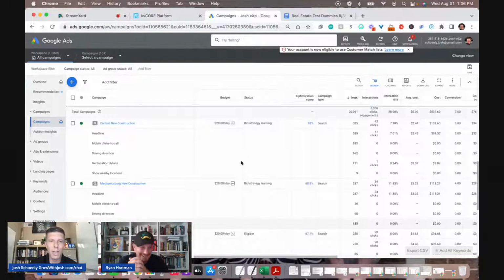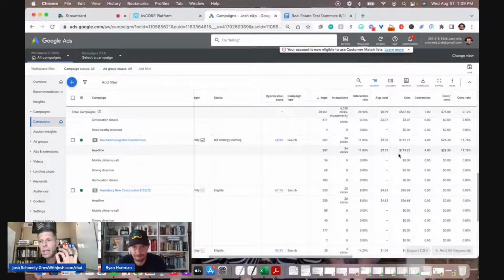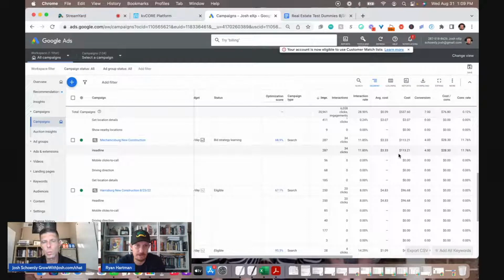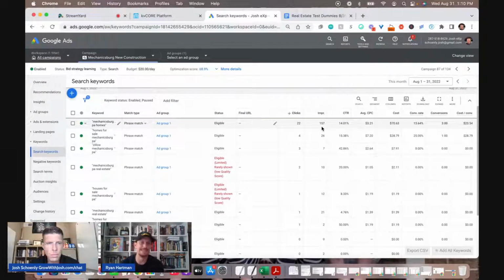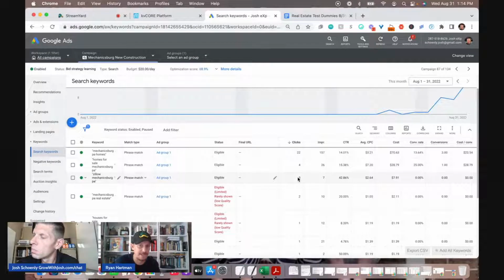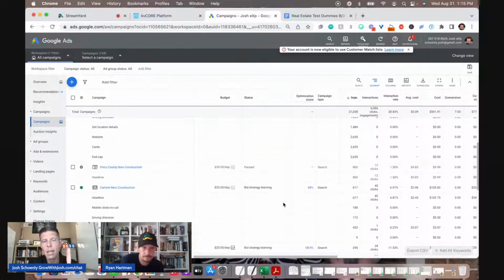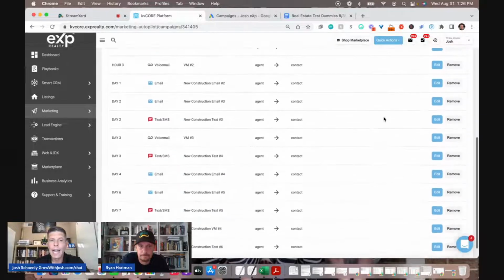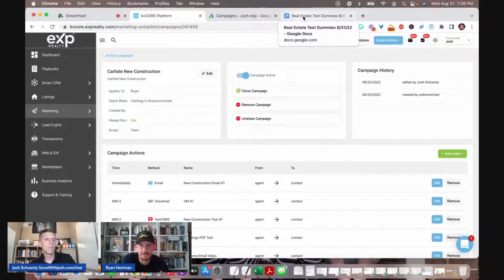Google Pay Per Click Ads For Real Estate Agents - What's Working In 2023 PART 2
The MOST POWERFUL Motivated Seller & Cash Buyer Software Available Looks like you were checking out a property or 2 on our site recently, any thoughts of making a move this Spring? Google Pay Per Click Ads For Real Estate Agents (What's Working In 2022 PART 2) - Real Estate Test Dummies!

This is part 2 were we'll be digging into some simple yet extremely effective google ppc (adwords) campaigns for real estate agents!

If you're a realtor looking for google ppc ad ideas, examples & campaigns then this video is for you!

IMPORTANT - To access the bonus resources mentioned you can create a free account here:

Ready to take MORE listings in this shifting market?

Have you checked out the "Real Script Vault"? Go here now

Would you be interested in getting FREE training, coaching & mentorship from my team and I? Let's chat